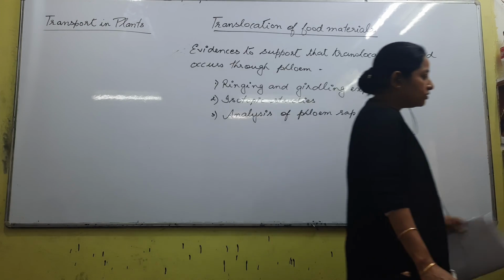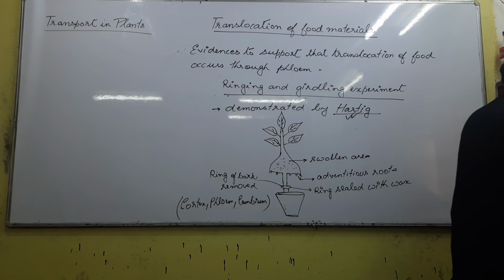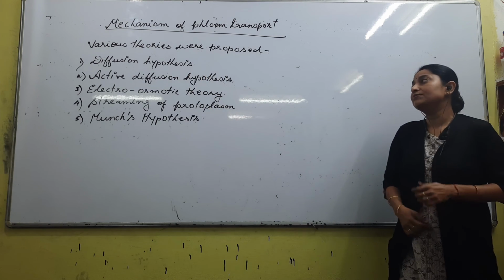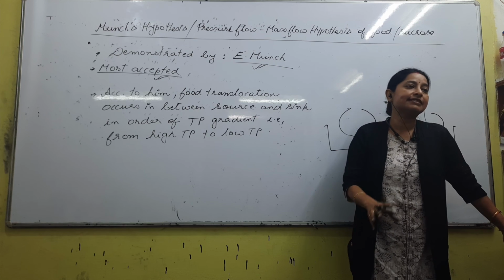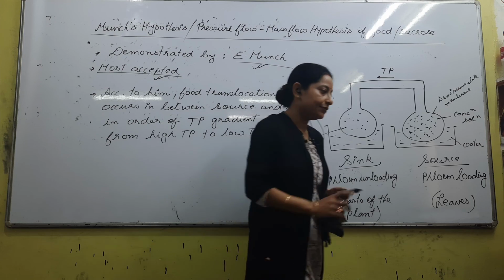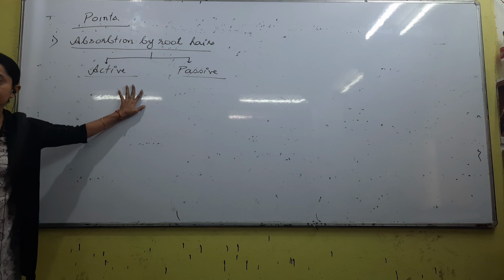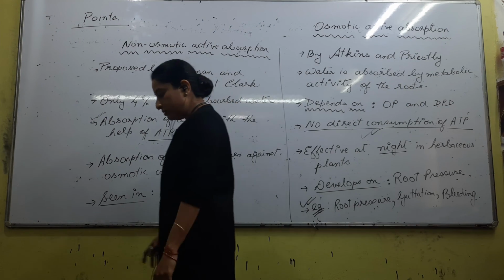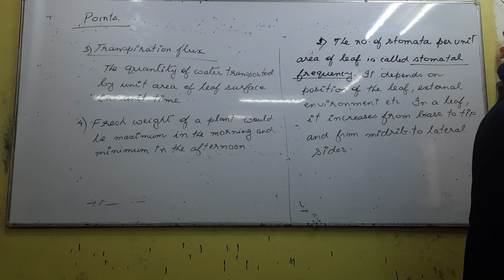TRANSPORT IN PLANTS LECTURE 7 D B